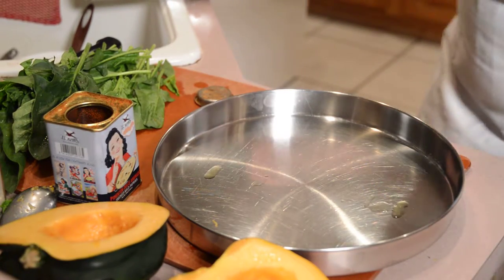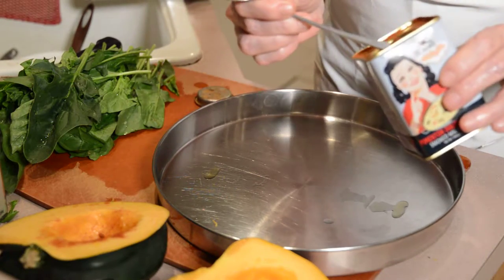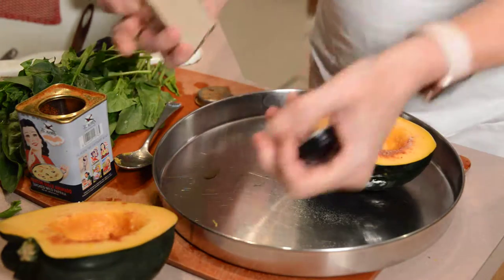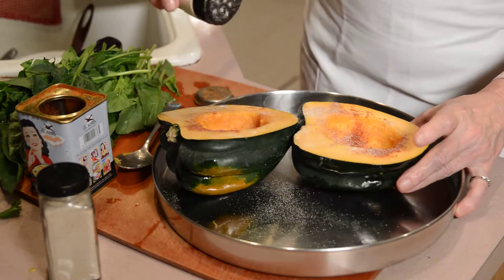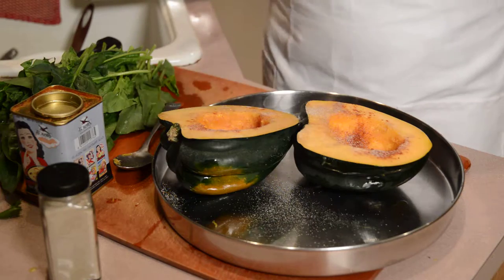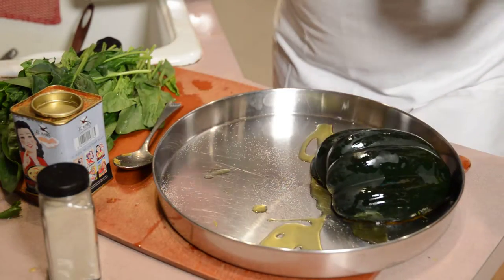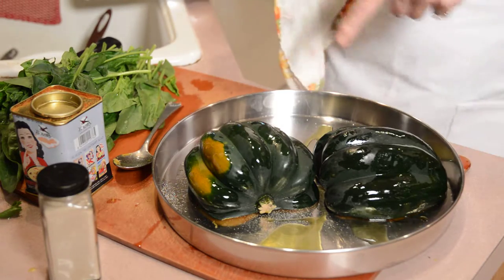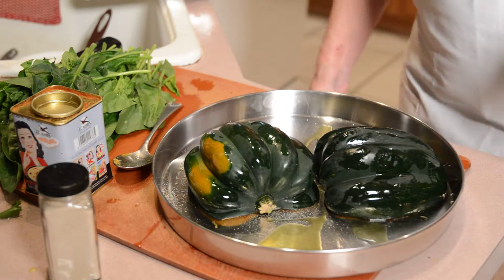Acorn Squash 101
Finishing the Acorn squash and into the oven. Bake time approximately 40 min or until soft. This is the basic squash without a filling you can add too!